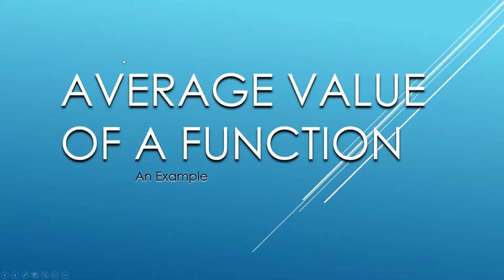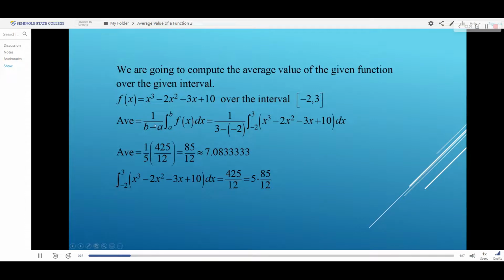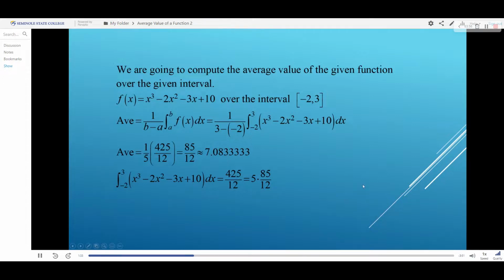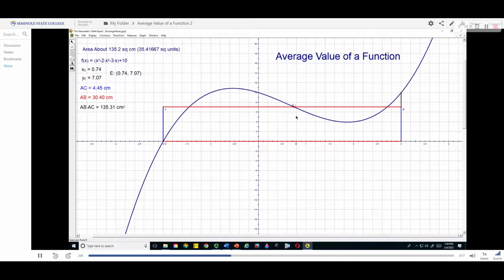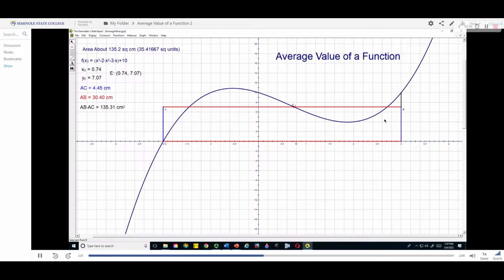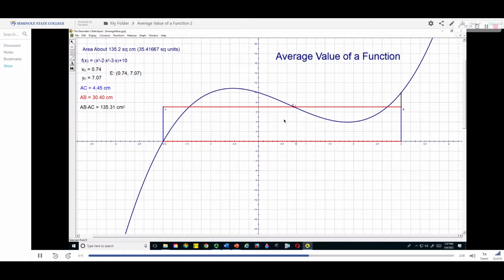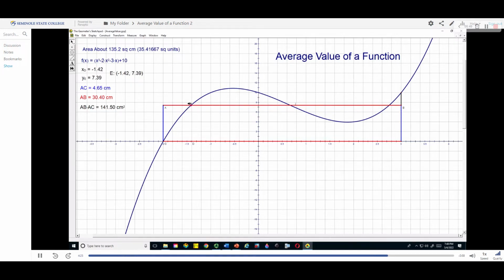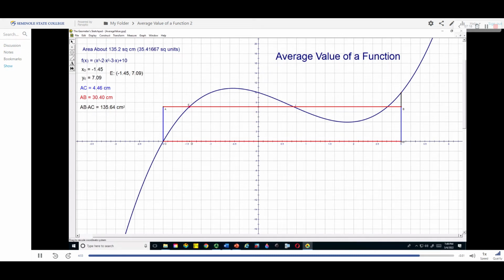Average Value of a Function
This video defines the average value of a function and computes the average value in an example.  The example is then illustrated in an interactive Geometer's Sketchpad drawing.